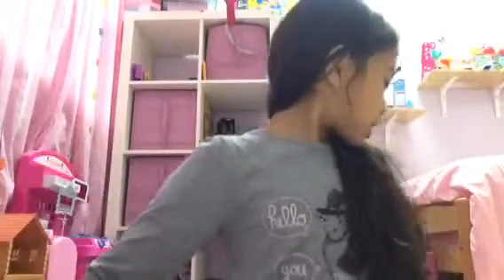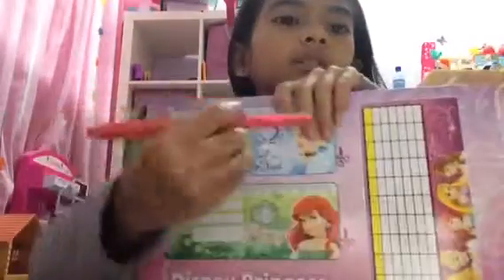Opening Disney Princess,school things and maker.(part 2)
Hey guys.this is part 2 video that i did it yesterday so ya i hope u Enjoy this part 2 video.BYE YOUTUBER.